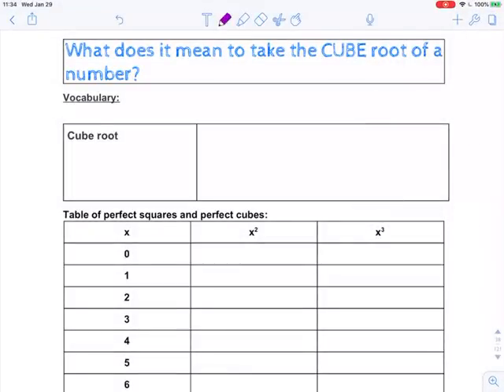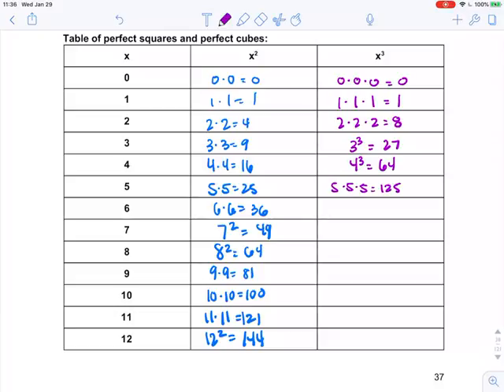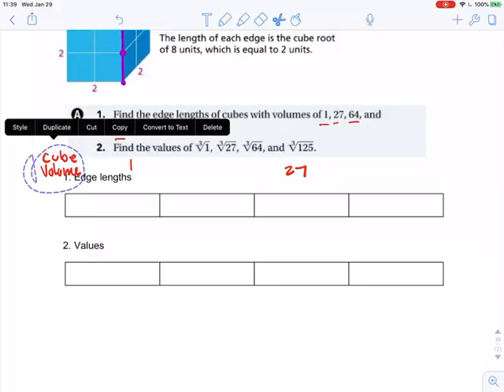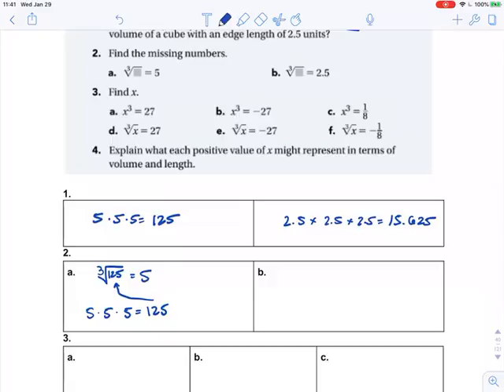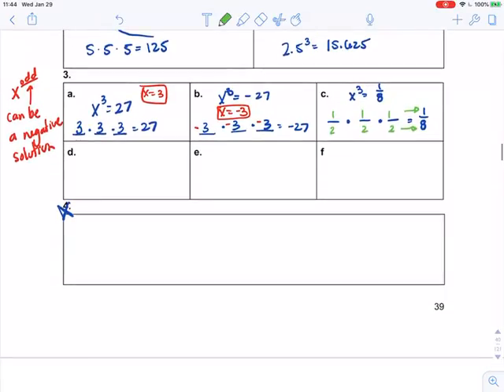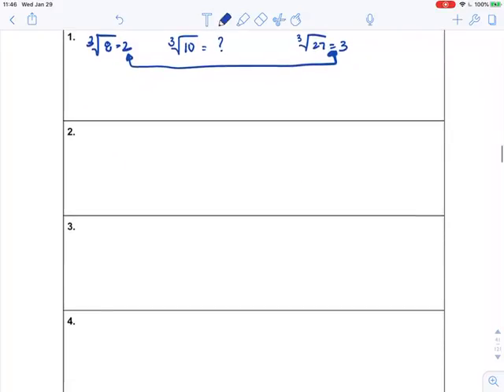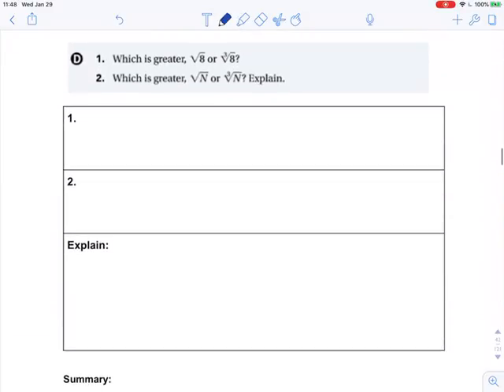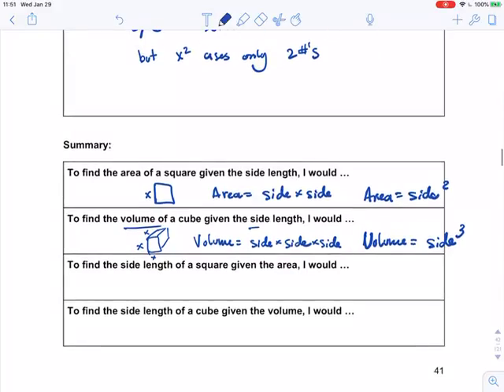LFP 2.4 notes